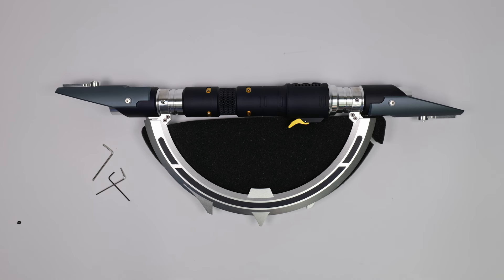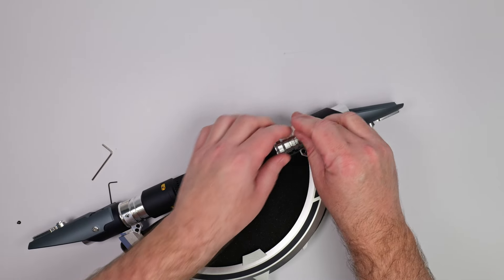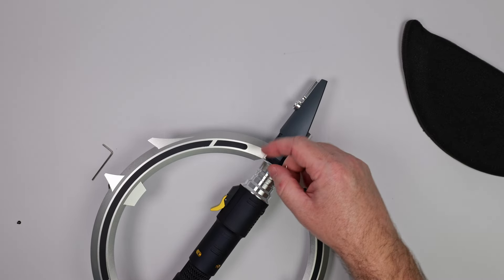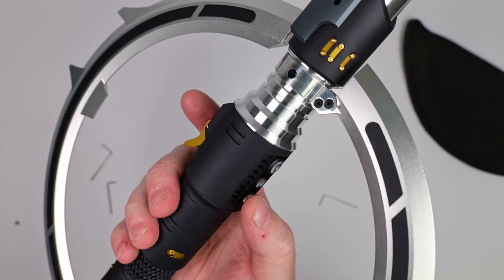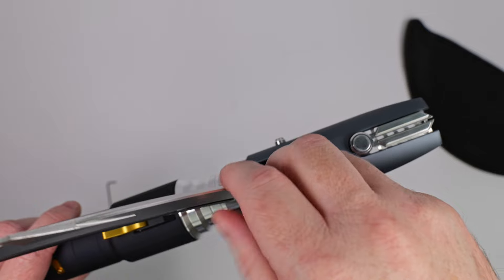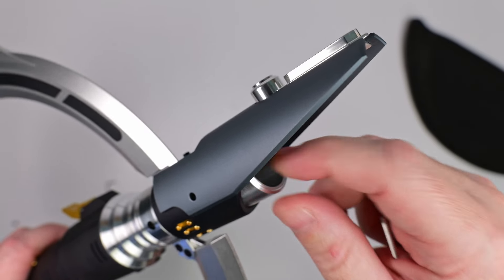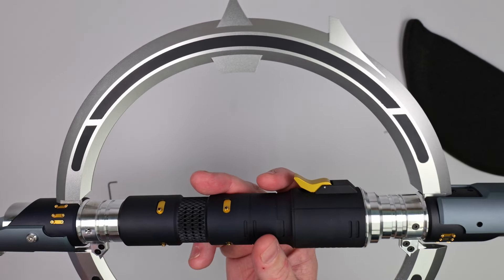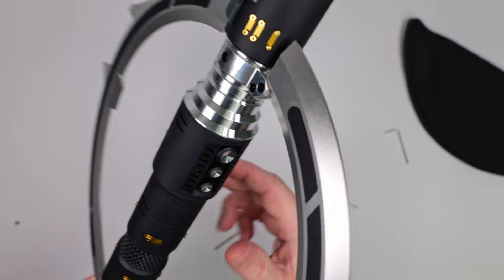The Seeker Overview Video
We will have a limited amount available on our in the coming days.